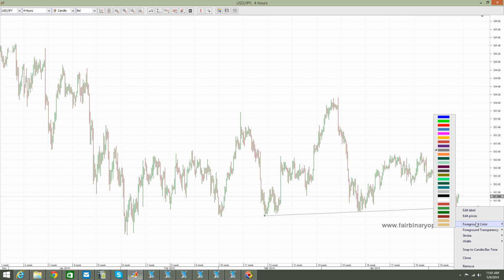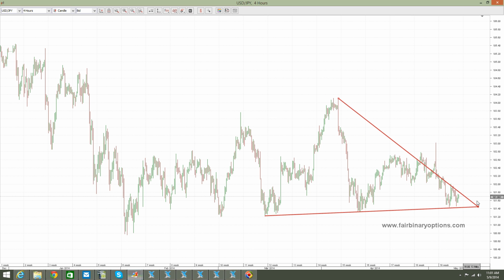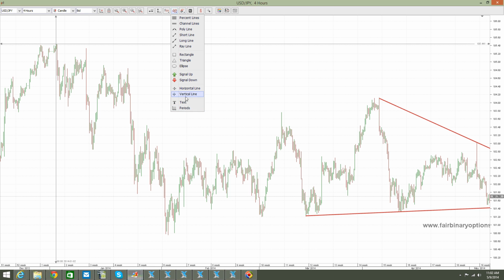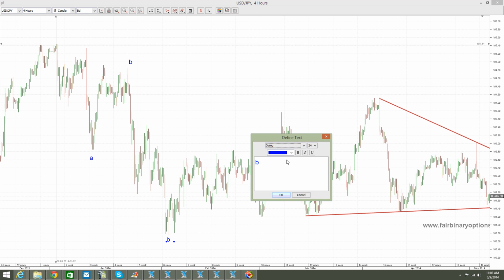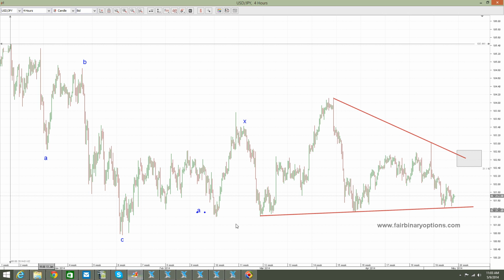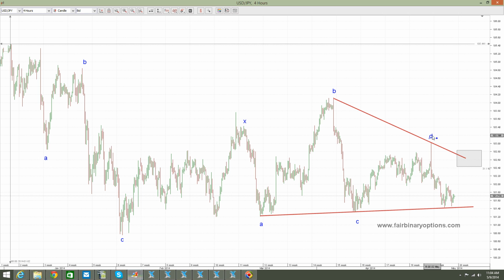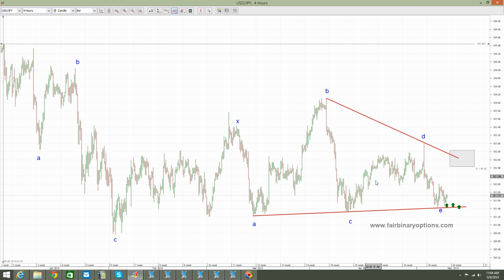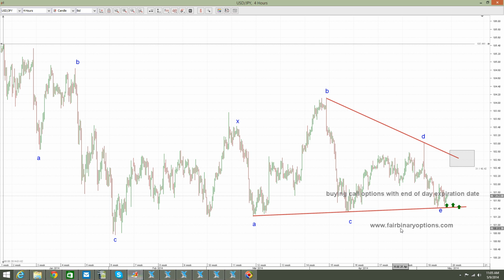Double combination for the USDJPY pair buying call options | Binary Options Trading Strategies